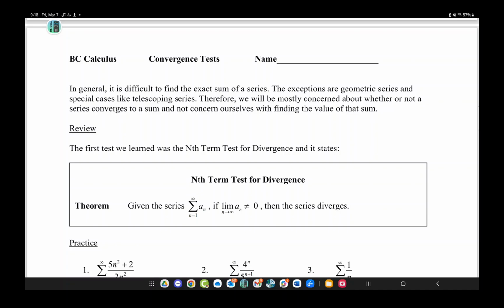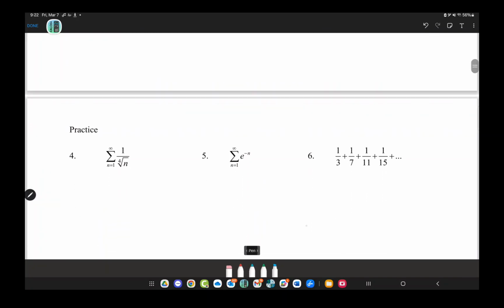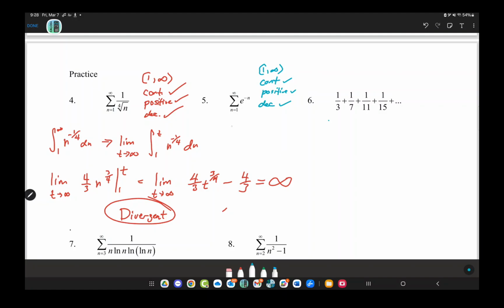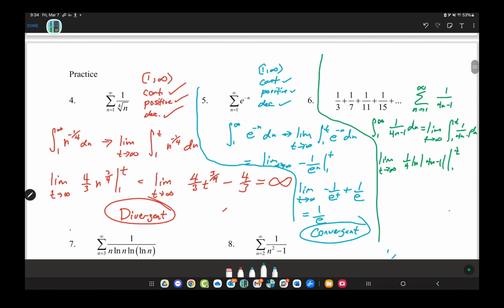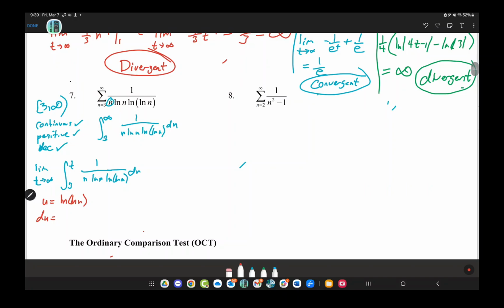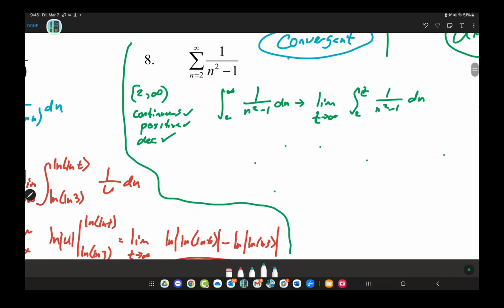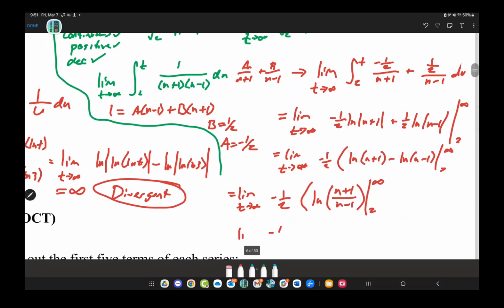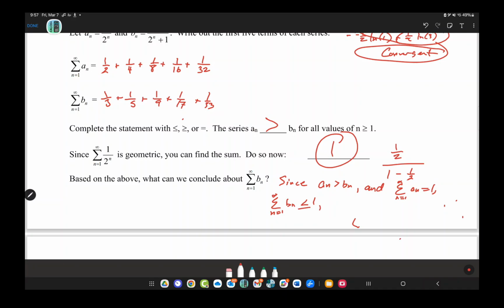BC - Unit 10 - Convergence Test Part 1